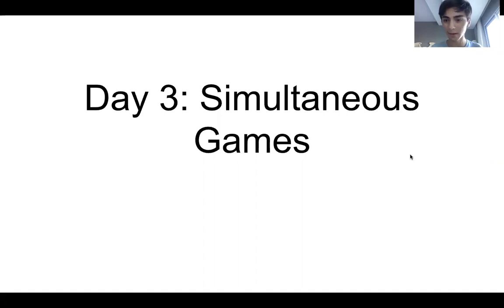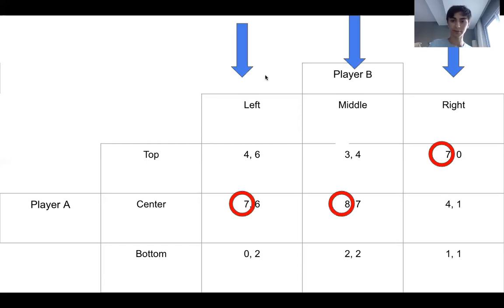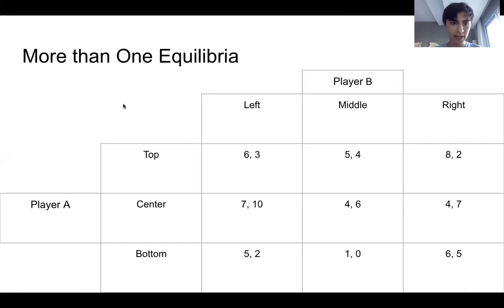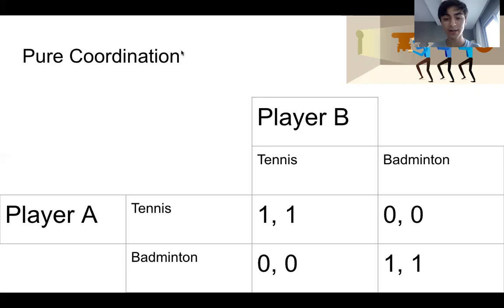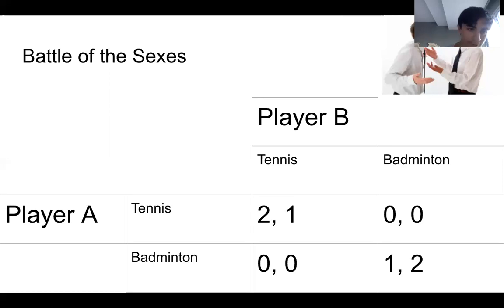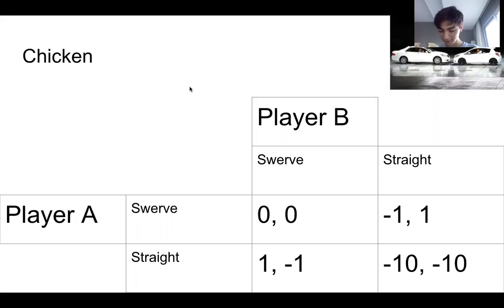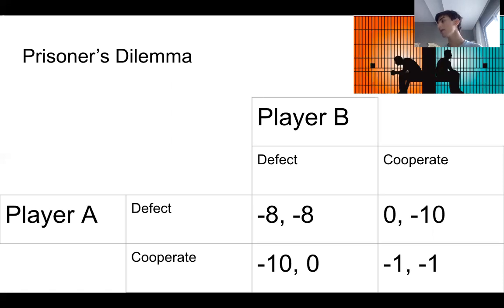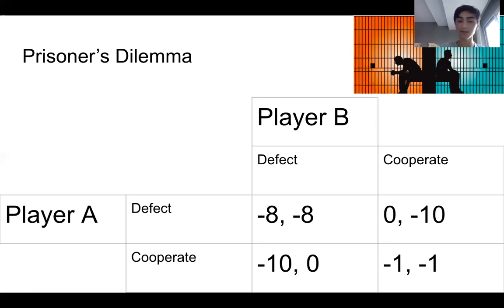Game Theory Lesson 3 (2021)